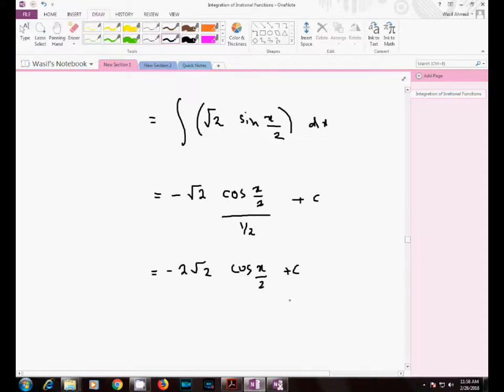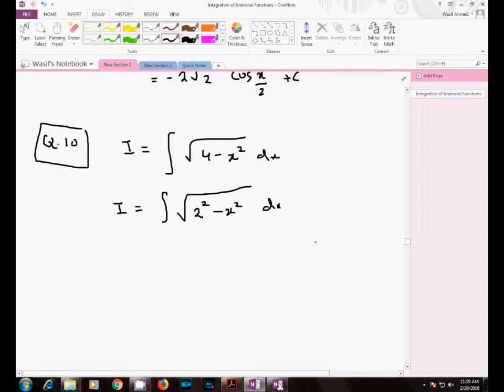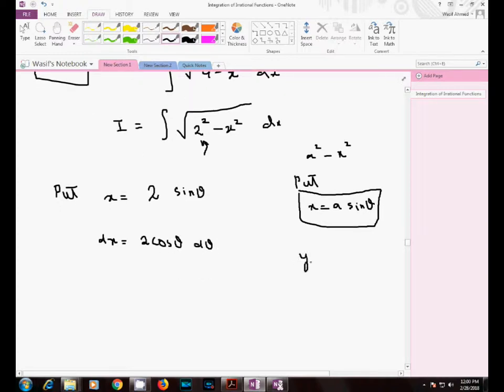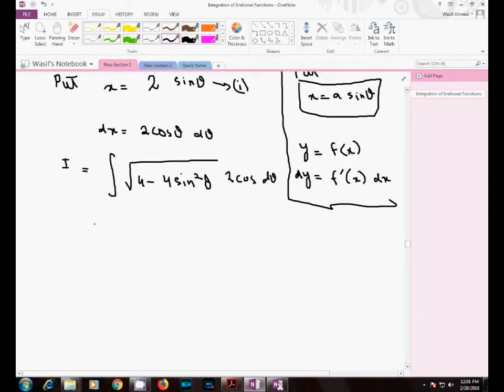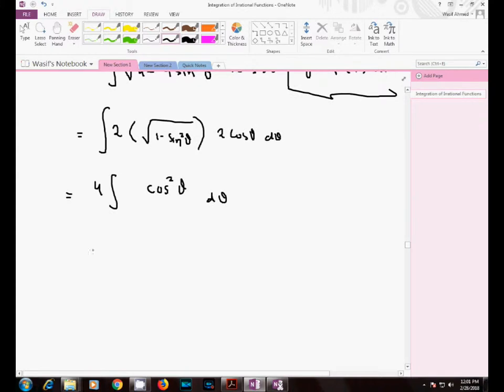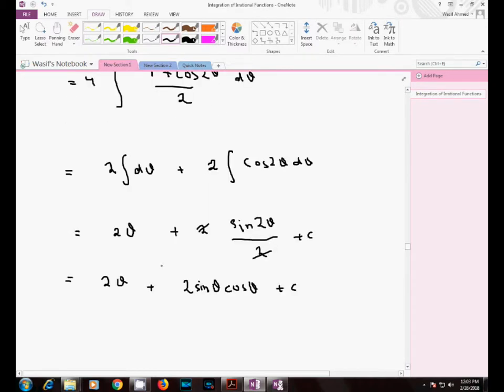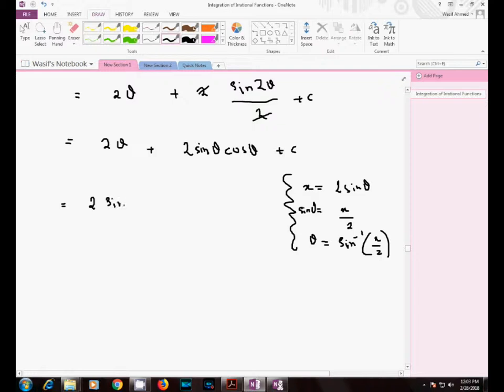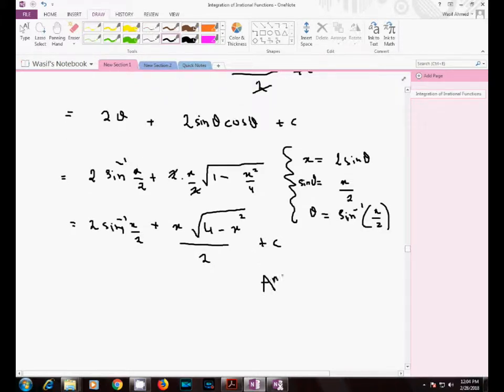Q.10 Exercise 4.1 Calculus By S.M Yusuf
Calculus by S.m yusuf Exercise 4.1 Q.10